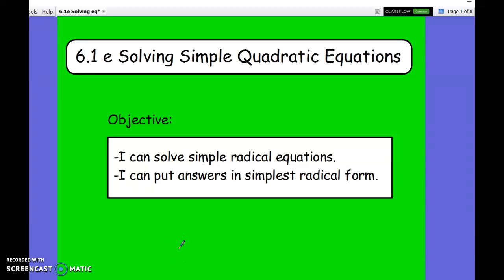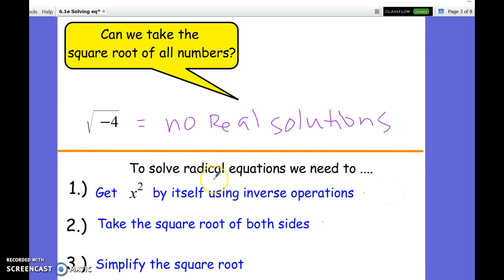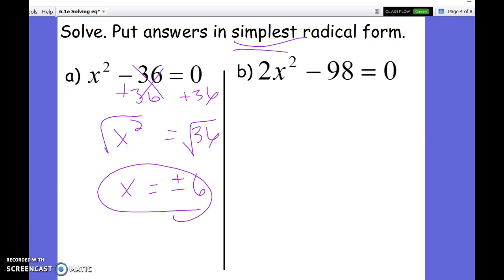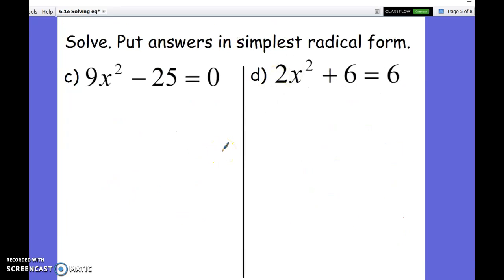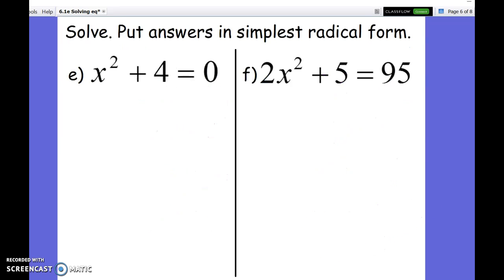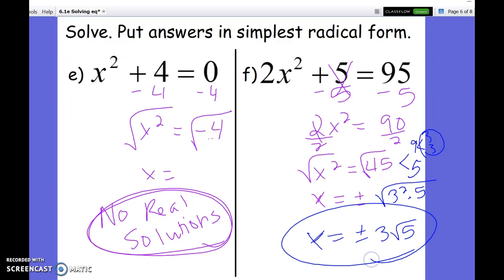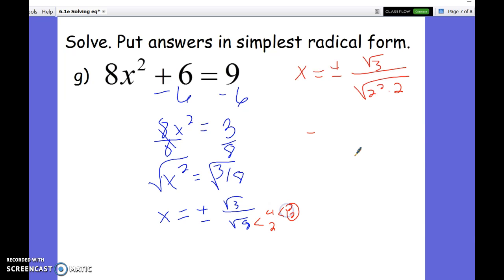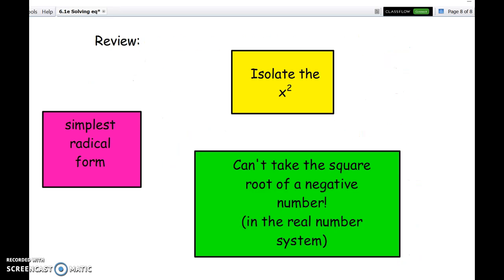6.1e Solving Equations with Radicals